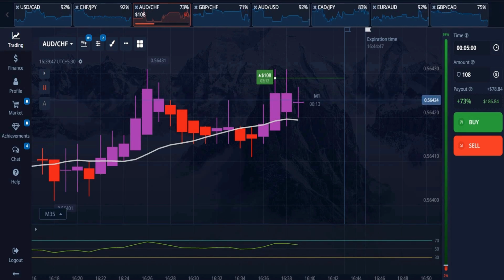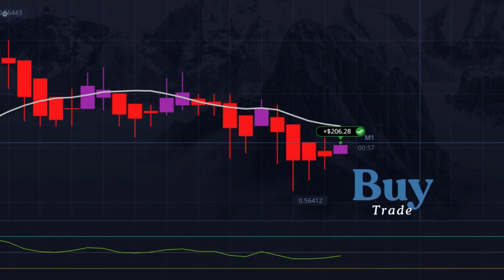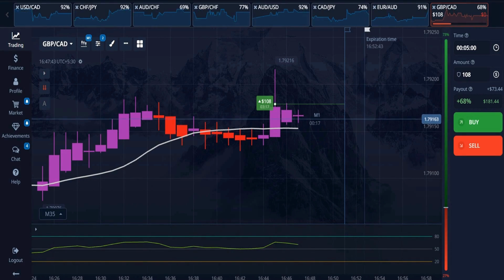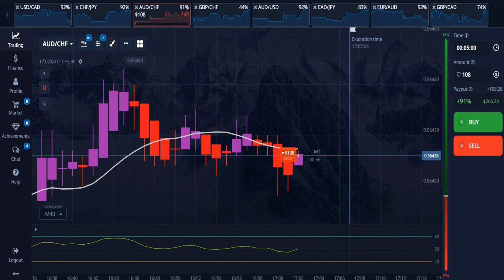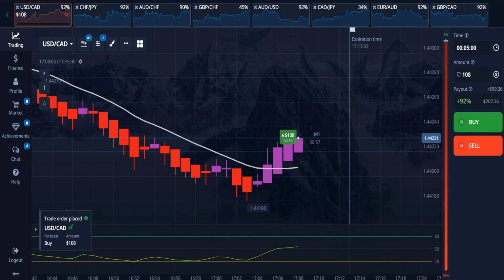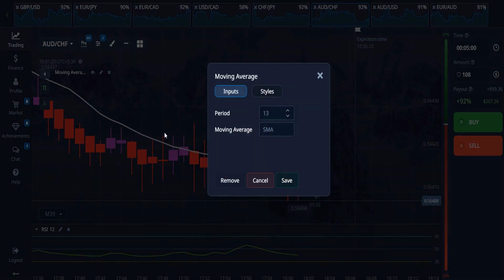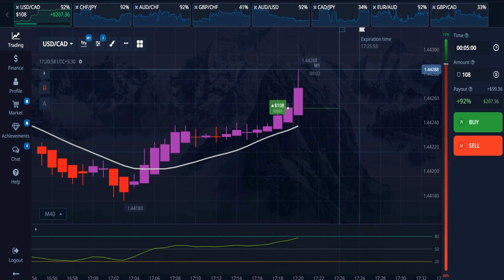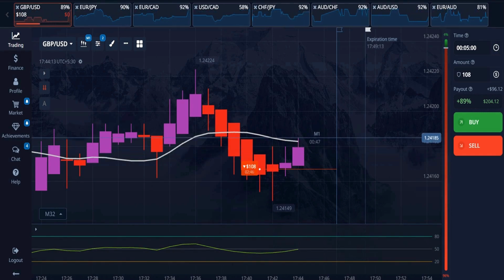Best Pocket Option Trading Strategy for Beginners 🚀 Simple & Profitable Binary Options Strategy🔥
Are you looking for a simple and profitable trading strategy for Pocket Option? In this video, I’ll show you how to trade using the Heikin Ashi candlestick pattern, combined with the Simple Moving Average (SMA) and RSI indicator, to filter signals and make better trading decisions.

This strategy is easy to follow and works well for both beginners and experienced traders.

📈 What You’ll Learn in This Video:
✅ How to use Heikin Ashi candles to remove market noise
✅ The best SMA and RSI settings for accurate trade signals
✅ How to trade trend reversals and trend continuations
✅ Live trading examples to see this strategy in action
✅ Why you should test this strategy on a demo account first before live trading

⚙️ Indicator Settings for This Strategy
📍 Simple Moving Average (SMA) Settings:
✔ Period: 13

📍 Relative Strength Index (RSI) Settings:
✔ Period: 12
✔ Overbought Level: 80
✔ Oversold Level: 20

By using these settings, you can filter false signals and increase your chances of winning trades!

Which strategy do you want to see next? Your feedback helps me create more valuable content for you.